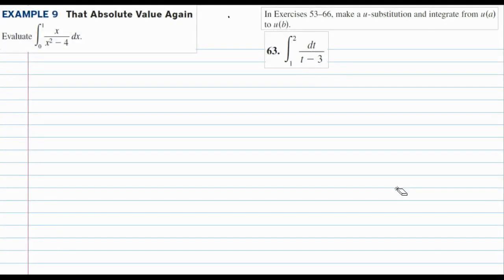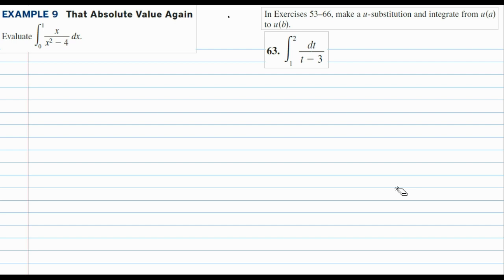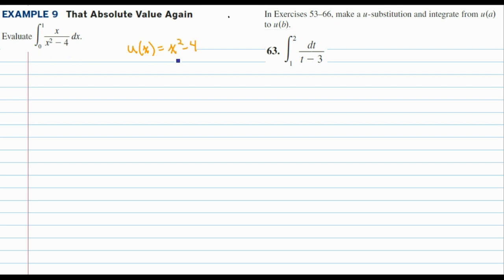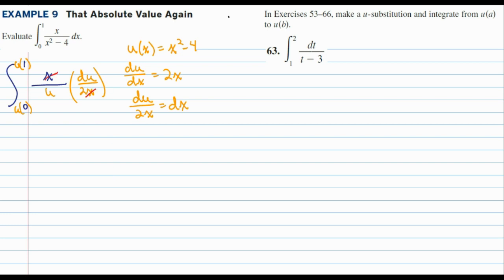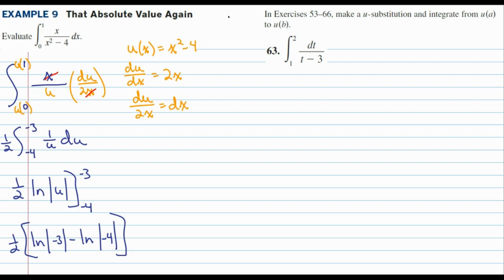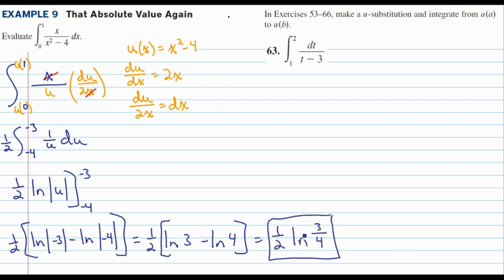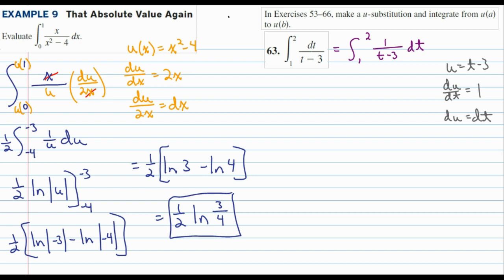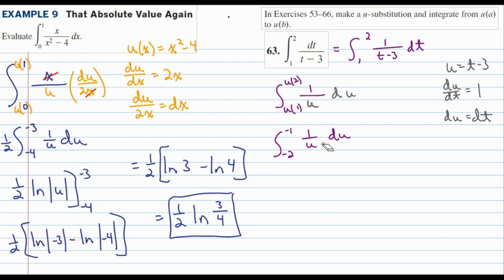Calculus 6 2 ex 9